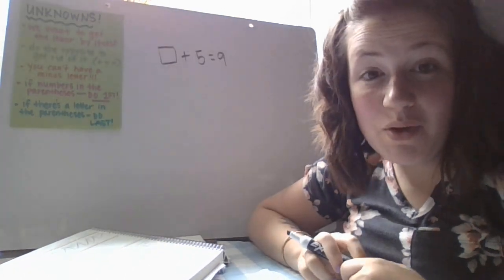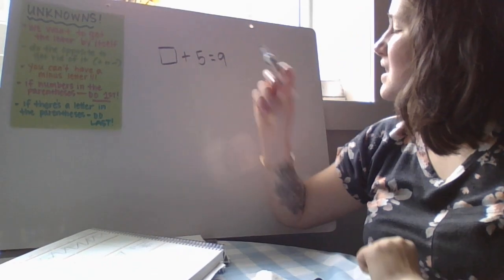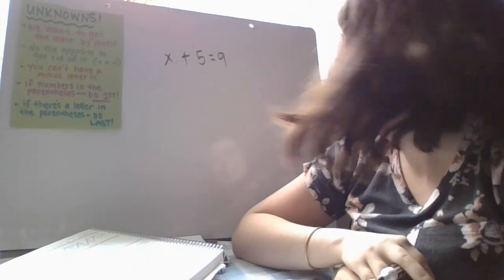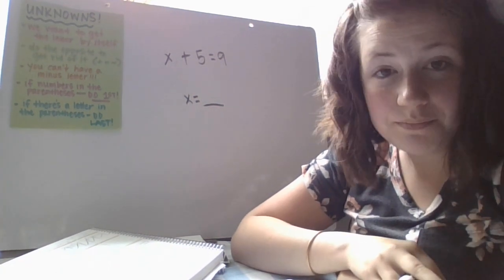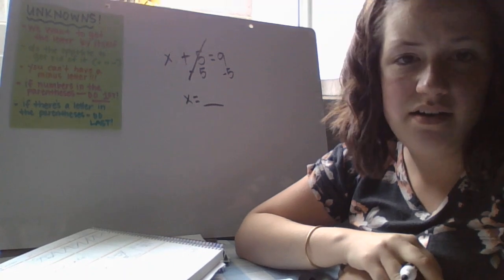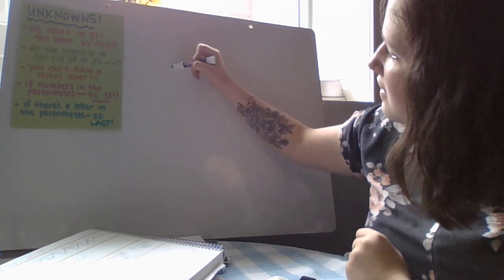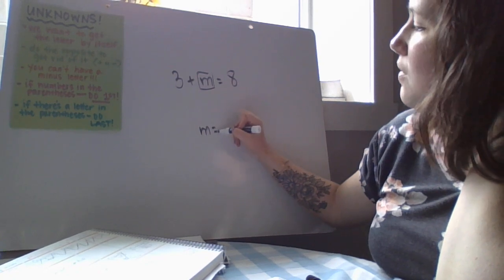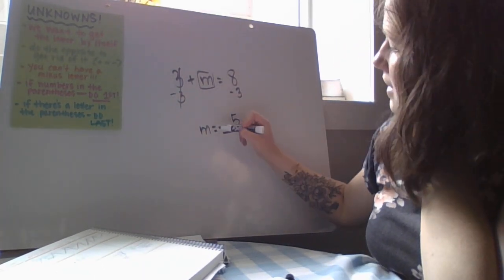Solving for Unknowns with Mrs. Dreyer (Algebra!!!!!)